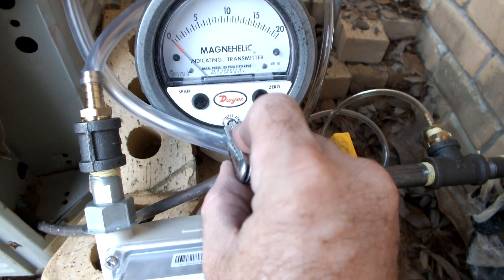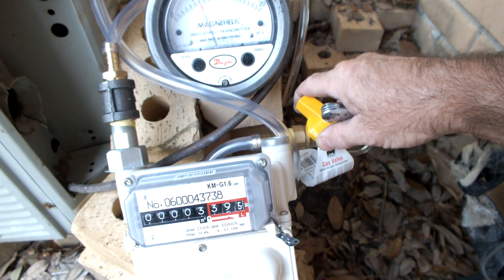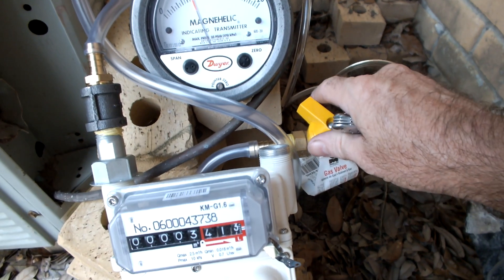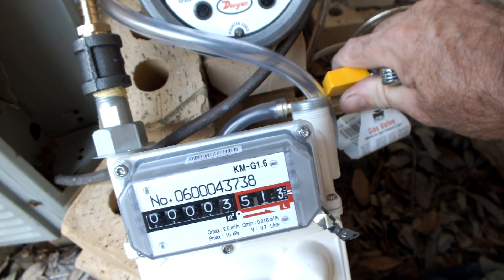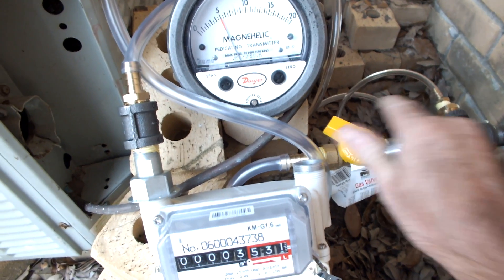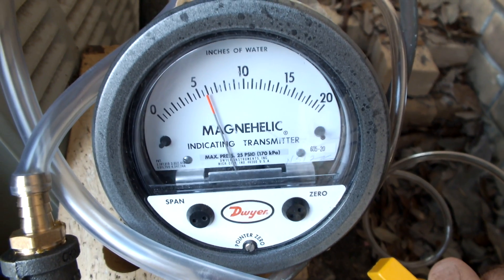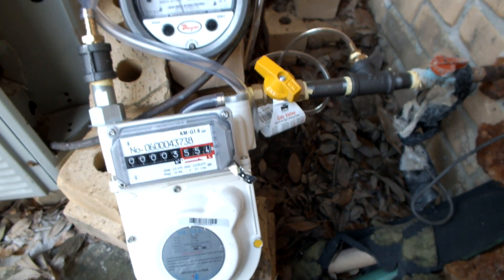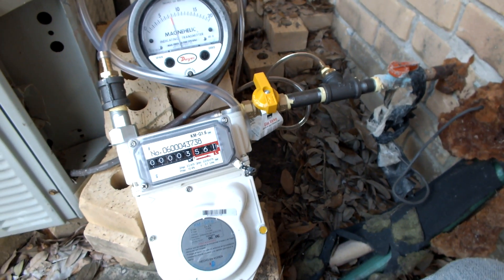Measuring Natural Gas Flow versus Pressure off old 1/2" tap with magnehelic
tiny gas meter is rated for 2.5 cubic meters per hour or 88 cubic feet per hour